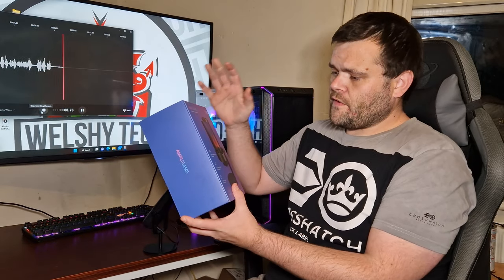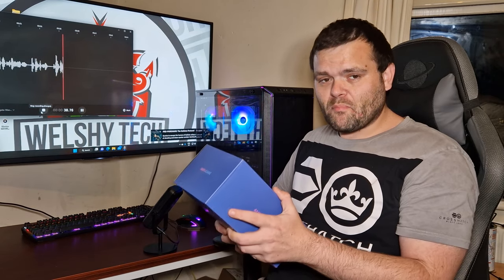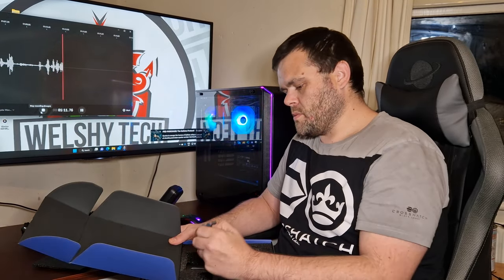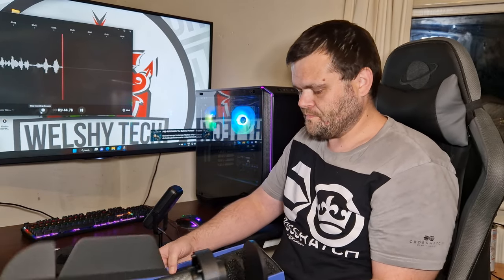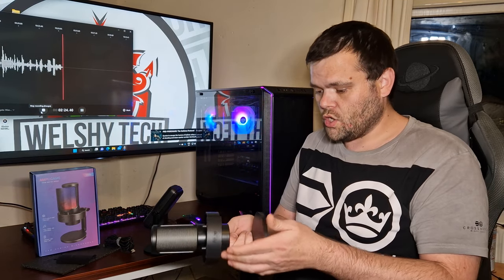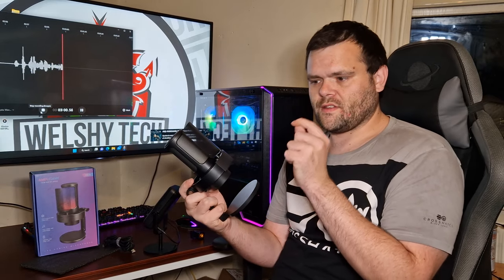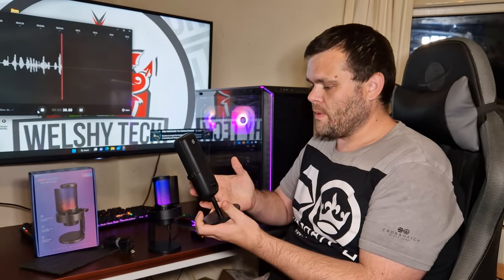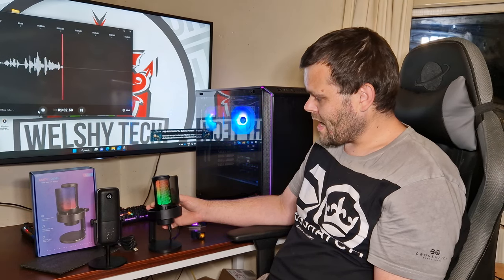FIFINE AmpliGame A8 RGB Gaming Mic Review: Microphone Test / Wave 3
Today's Video is the FIFINE AmpliGame A8 Microphone from Amazon
First half of the video i will be using the Elgato Wave 3 Second half is me using the FIFINE AmpliGame A8 Microphone
Full link to the Elgato Wave 3 & The FIFINE Ampligame A8 Microphone
00:00 Introduction
00:18 First Look
00:49 What's included in the box
01:53 Overall Design & Looks
02:52 Using the fifine Microphone
04:20 one thing it doesn't support Tripod Mounting
05:16 Overall Worth it ?